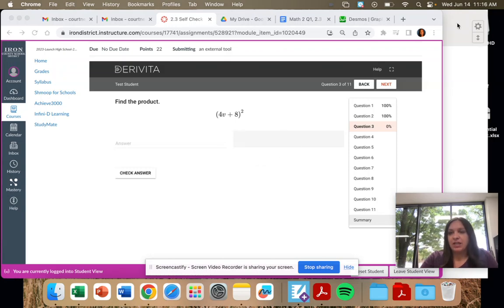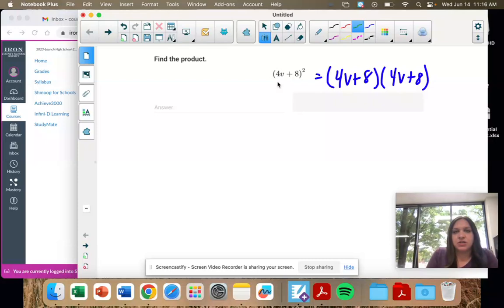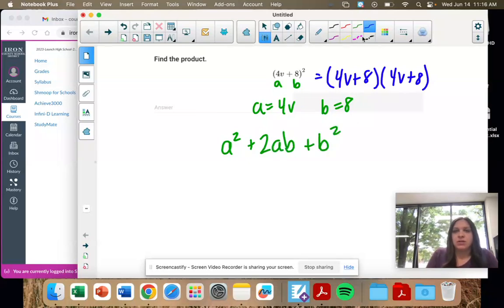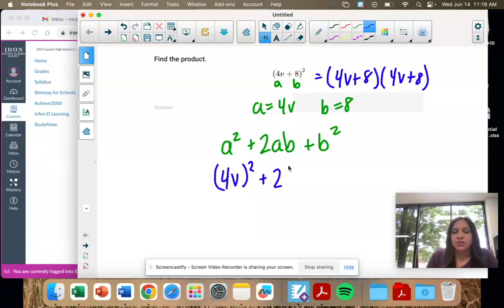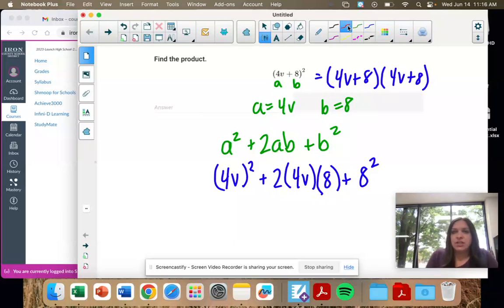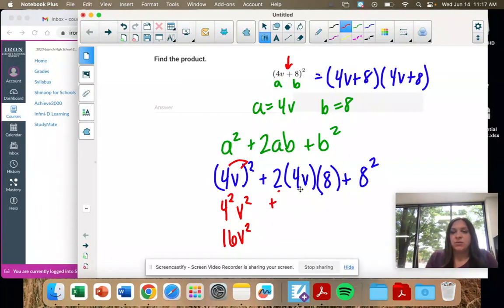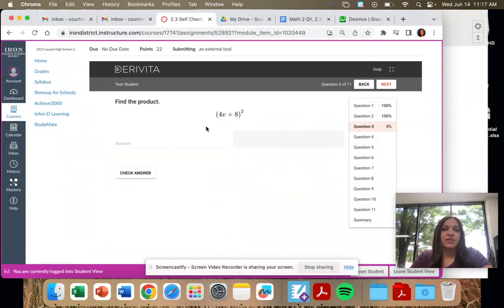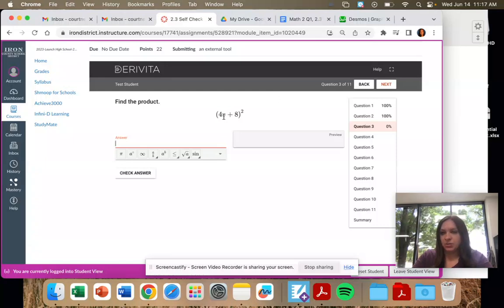Math 2, 2.3, #3